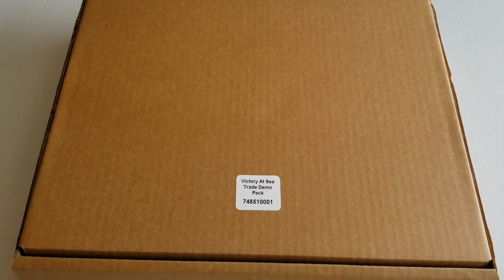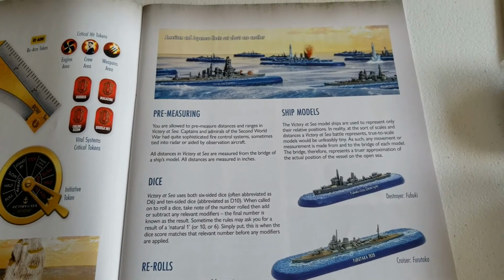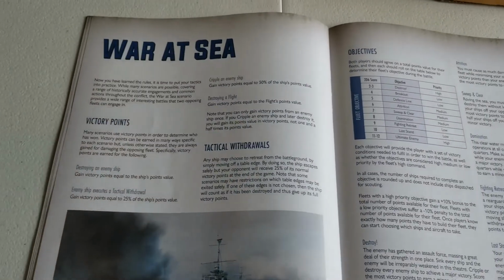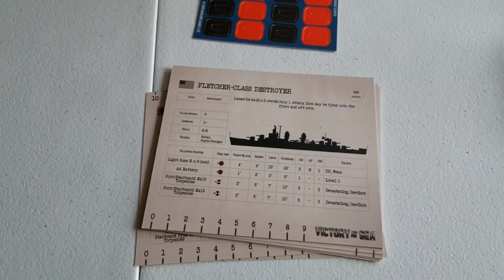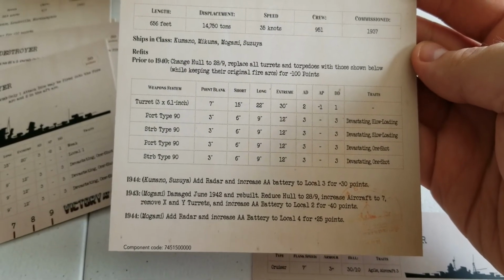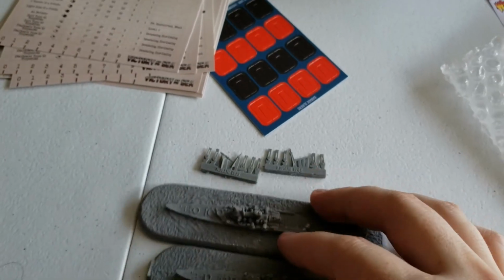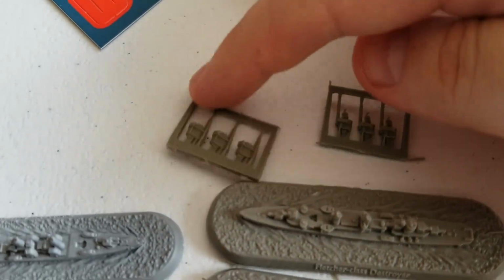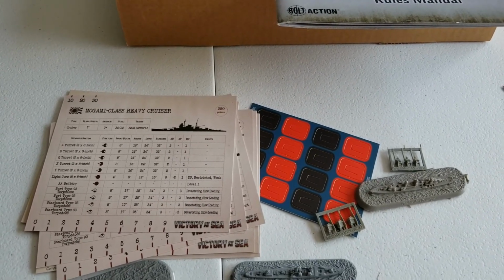Victory at Sea Demo (Unboxing)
We take a look at the demo kit for Victory at Sea, the new WW2 naval game from Warlord Games!